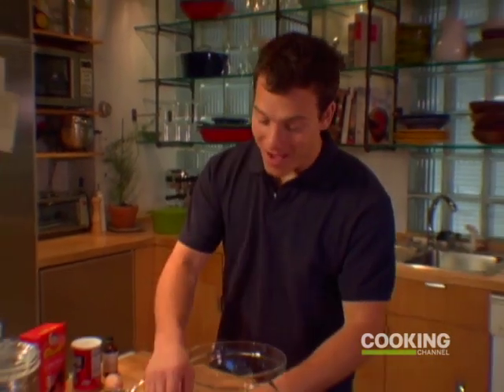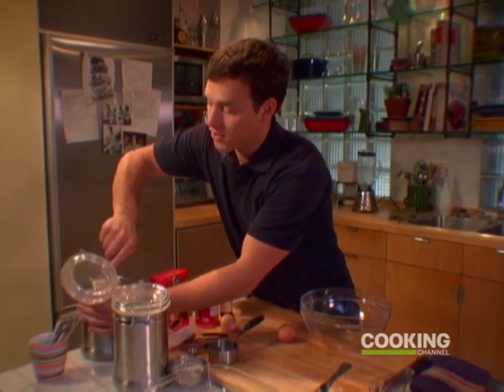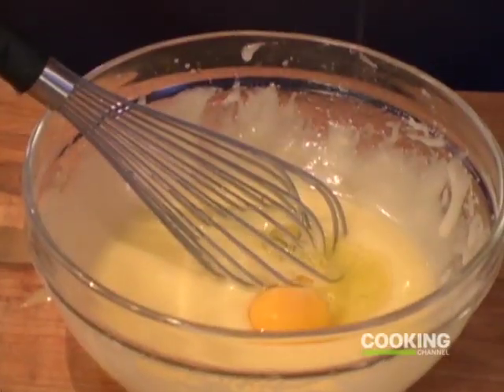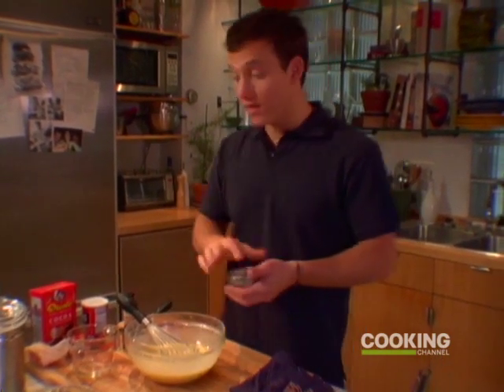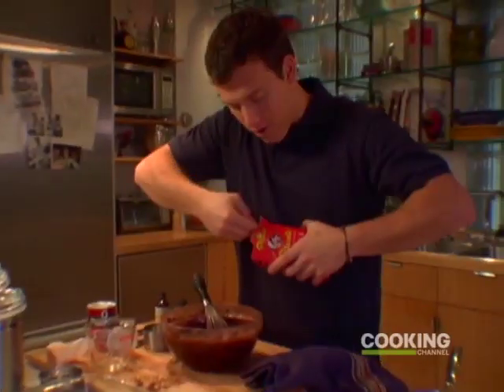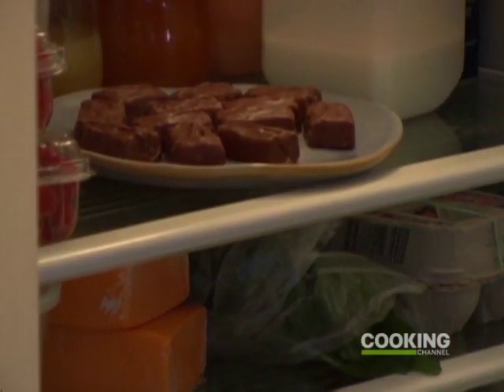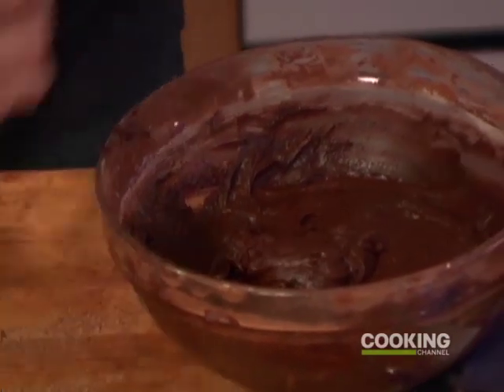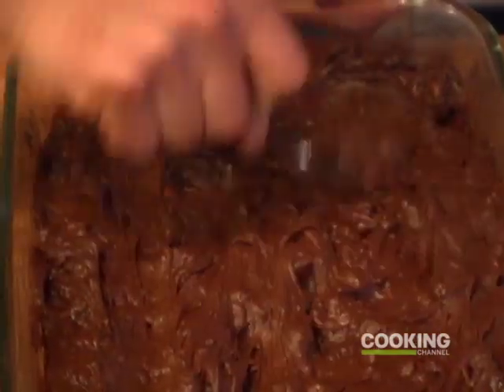How to Make Candy Bar Chocolate Brownies with Dave Lieberman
Dave Lieberman demonstrates how to mix up his fabulous brownie dessert: Candy Bar Chocolate Brownies.

Get in the spooky spirit with Cooking Channel's best Halloween recipes. Plan your party menu with our top appetizers and creepy cocktails. Impress with fun and frightful foods and devilish dessert recipes, plus get new twists on holiday faves, like salted caramel popcorn balls.

It's Halloween... Get Creepy in the Kitchen!